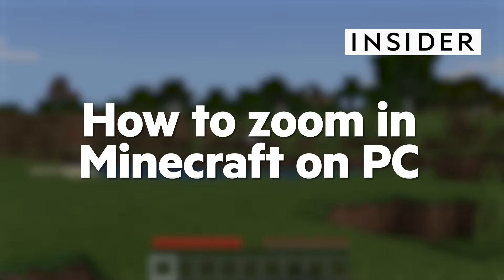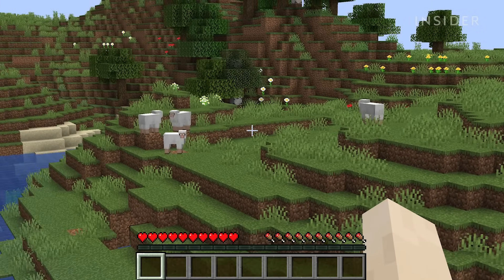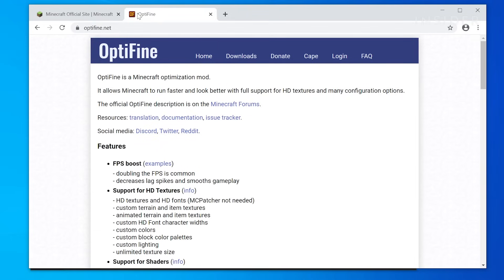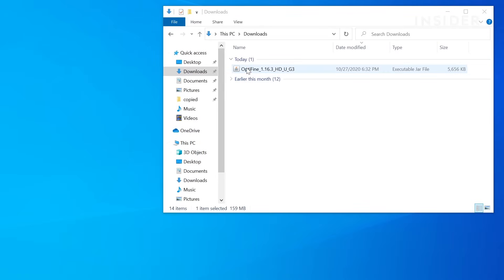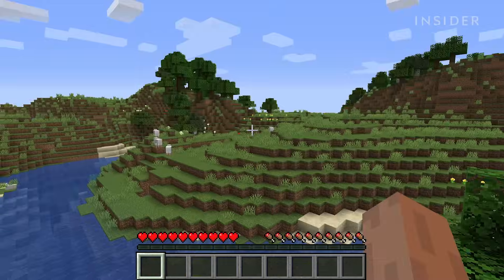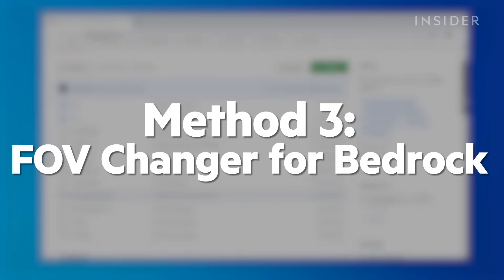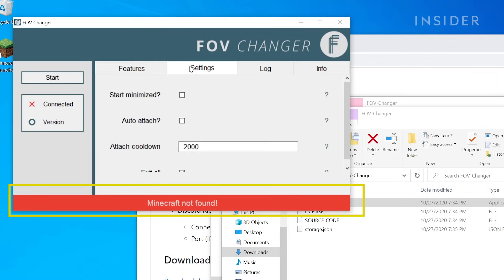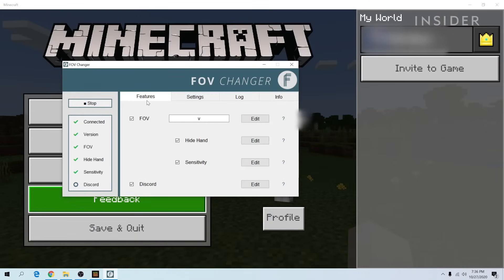How To Zoom In Minecraft (2022)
0:00 Intro
0:48 Optifine for Java
0:11 In-game FOV
2:31 FOV Changer For Bedrock

Follow this tutorial if you are trying to zoom in Minecraft. Two methods that can be used include Optifine for Java and FOV Changer for Bedrock.

How To Zoom In Minecraft (2021)